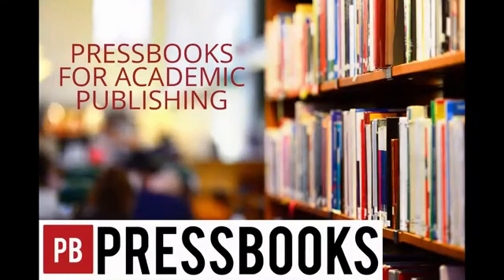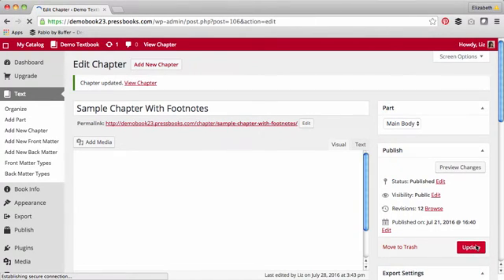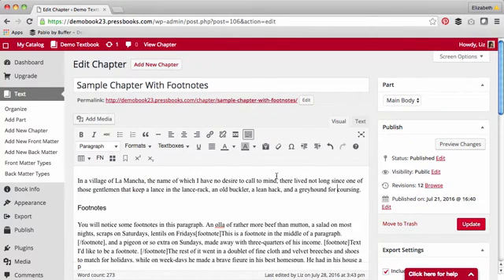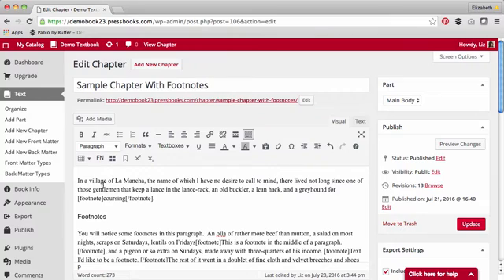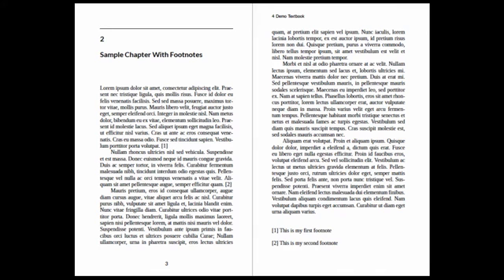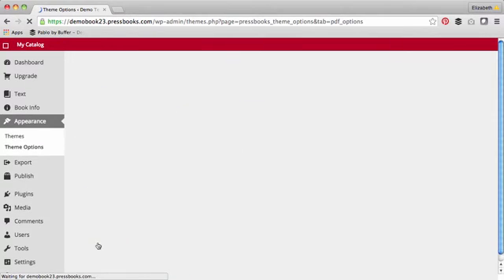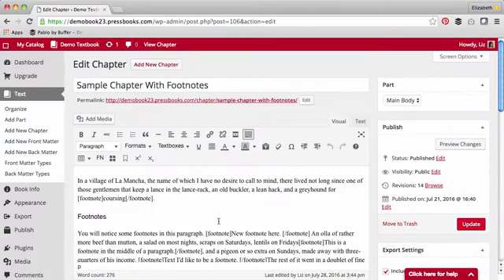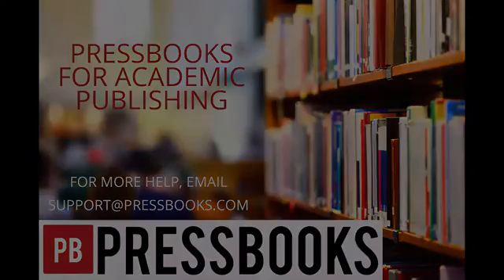How to Add Footnotes to Your Book in Pressbooks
This tutorial will show you how to add footnotes to your book in Pressbooks.